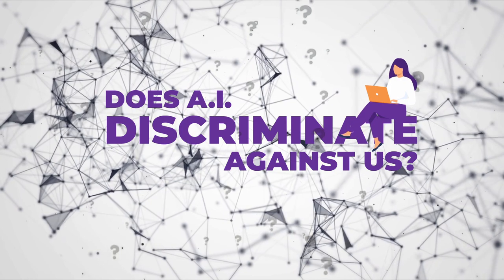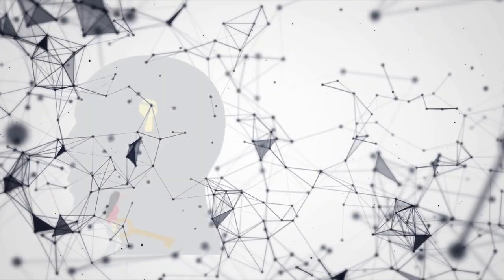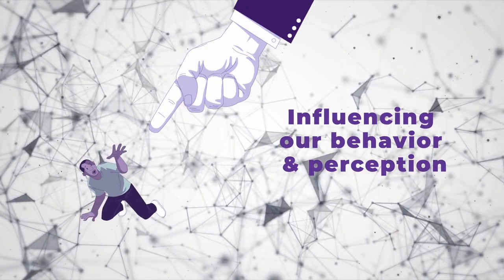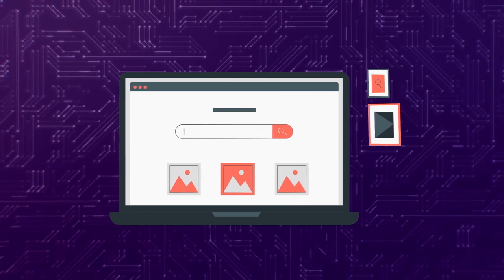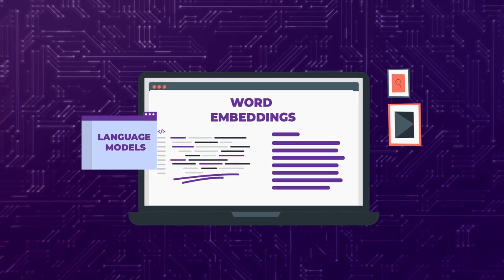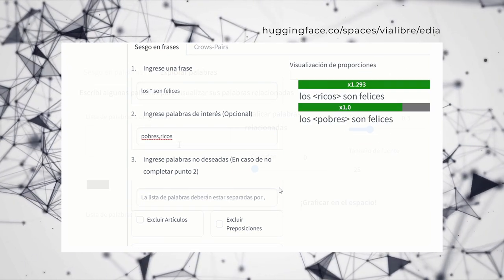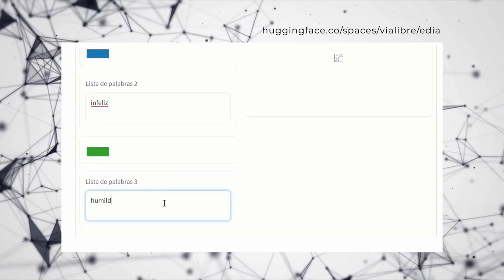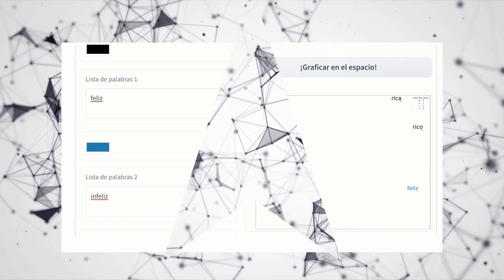E.D.I.A: Estereotipos y Discriminación en Inteligencia Artificial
EN
Language models and word representations obtained with machine learning have been shown to contain discriminatory stereotypes. Here we present a set of inspection tools: EDIA (Stereotypes and Discrimination in Artificial Intelligence). This project aimed to design and evaluate a methodology that allows social scientists and domain experts in Latin America to explore biases and discriminatory stereotypes present in word embeddings (WE) and language models (LM). It also allowed them to define the type of bias to explore and do an intersectional analysis using two binary dimensions (for example, female-male intersected with fat-skinny).

EDIA contains several tools that serve to detect and inspect biases in natural language processing systems based on language models or word embeddings. We have models in Spanish and English to work with and explore biases in different languages ​​at the user's request. Each of the following spaces contains different tools that bring us closer to a particular aspect of the problem of bias and they allow us to understand different but complementary parts of it.

ES

Los modelos de lenguaje y las representaciones de palabras obtenidas con aprendizaje automatizado han demostrado contener estereotipos discriminatorios. Aquí presentamos un conjunto de herramientas de inspección: EDIA (Estereotipos y Discriminación en Inteligencia Artificial). El objetivo de este proyecto es diseñar y evaluar una metodología que permita a comunidades de ciencias sociales y personas expertas de dominio en Latinoamérica, explorar sesgos y estereotipos discriminatorios presentes en word embeddings y modelos de lenguaje. También les permite definir el tipo de sesgo a explorar y acercarse a un enfoque interseccional desde dos dimensiones binarias de análisis (por ejemplo, mujer-hombre vs gordo-flaco).

EDIA contiene diversas herramientas que sirven para detectar e inspeccionar sesgos en sistemas de procesamiento de lenguaje natural basados en modelos de lenguaje o word embeddings. Contamos con modelos en español e inglés para trabajar y explorar los sesgos en diferentes idiomas a requerimiento de las personas usuarias. Cada una de las siguientes herramientas son funciones distintas que nos acercan a un aspecto particular de la problemática del sesgo y a la vez, nos permiten entender partes diferentes pero complementarias del mismo.

*Fundación Vía Libre*
Defendemos derechos fundamentales en la era digital